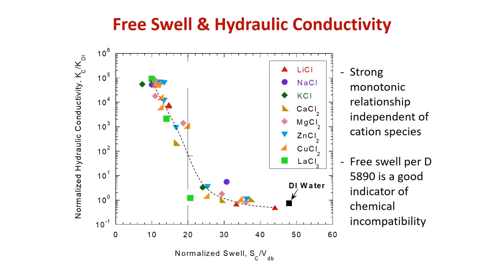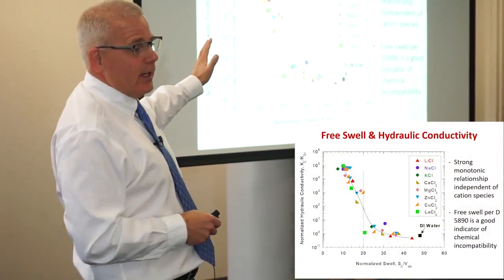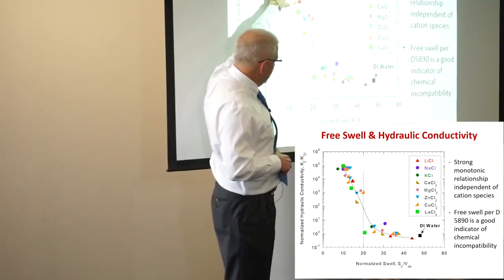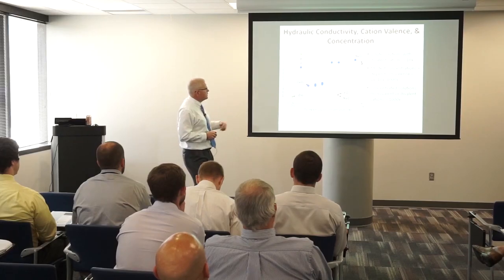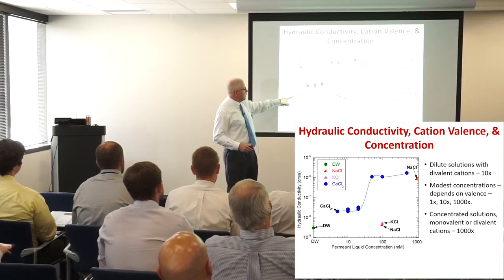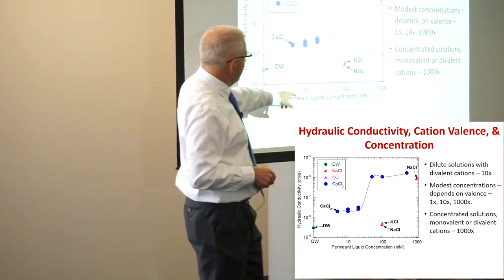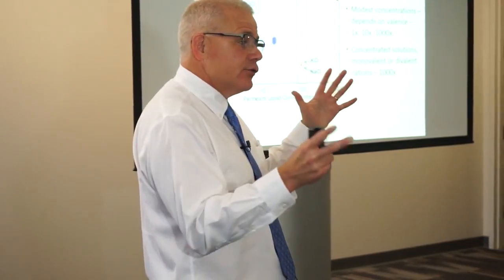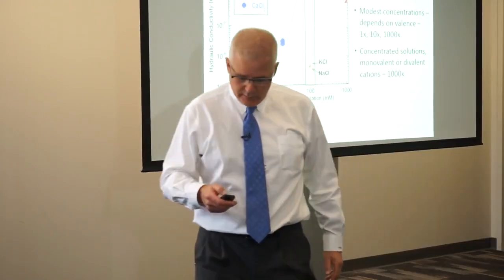GCL Tech Talk: Free Swell Test and Hydraulic Conductivity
Craig Benson, PhD, PE, NAE, Dean of the University of Virginia School of Engineering, explains how a swell index test can be a good measure for how bentonite will react with a particular leachate as well as the hydraulic conductivity that can be expected.